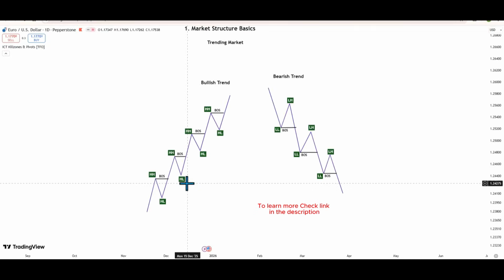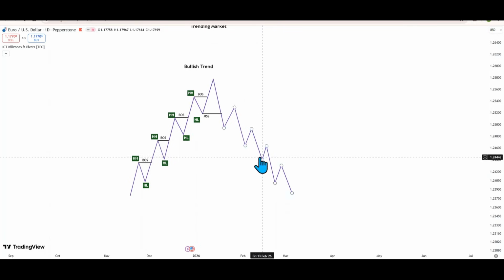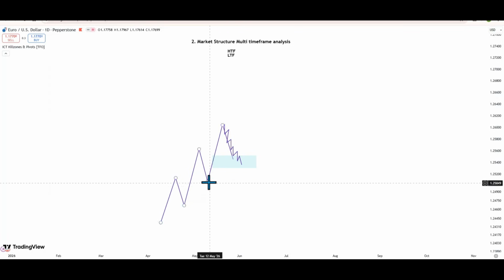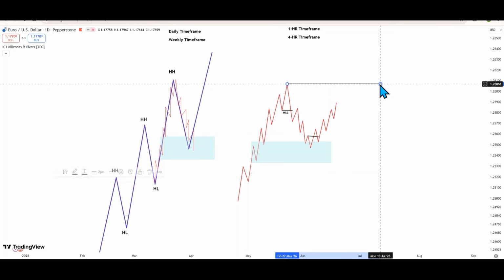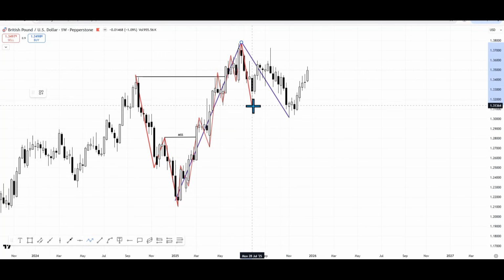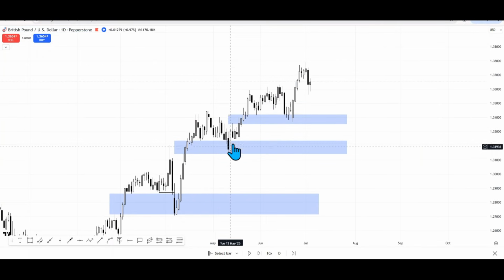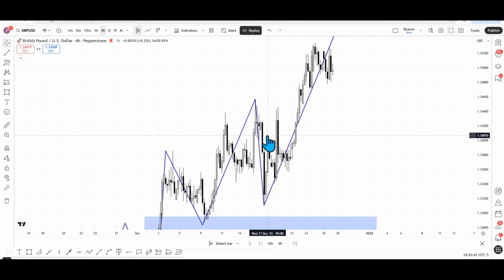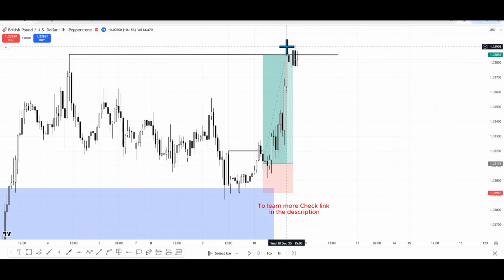ICT Market Structure Trading simplified | Multi-Timeframe and entries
Market structure is the foundation of every profitable trade.
In this video, I break down market structure basics, how to read market structure on different timeframes, and how to use it to build high-probability trade setups.

This video is perfect for beginner to intermediate traders who want to stop guessing direction and start trading with structure and clarity.

Topics covered:
• What market structure really is
• Higher vs lower timeframe structure
• Trend, break of structure & shift
• How to build trade setups using structure